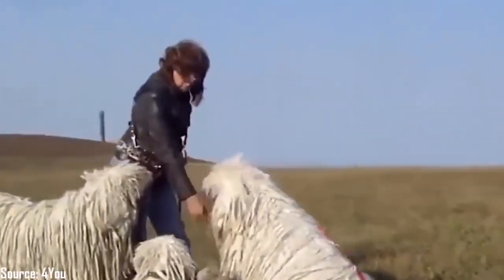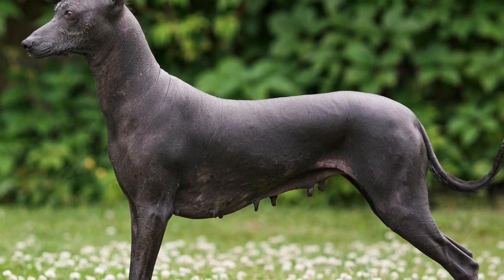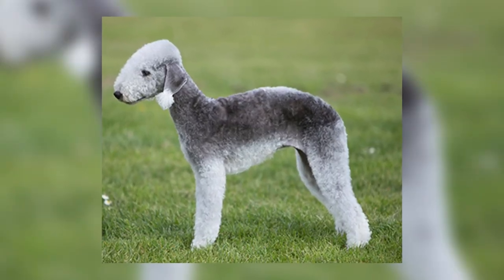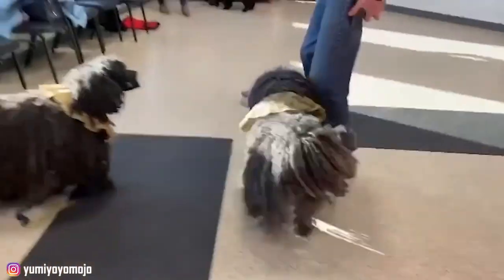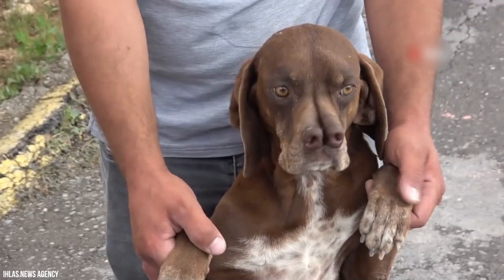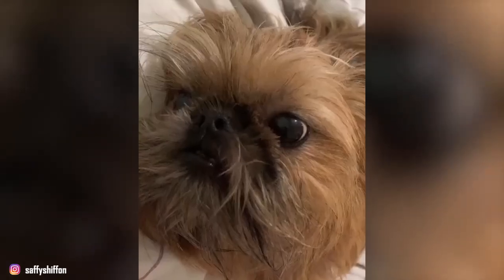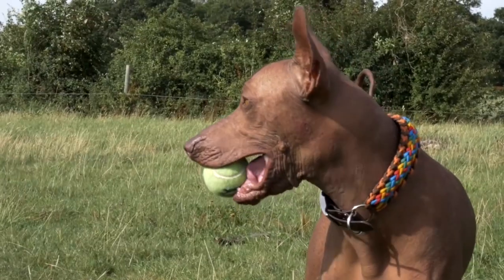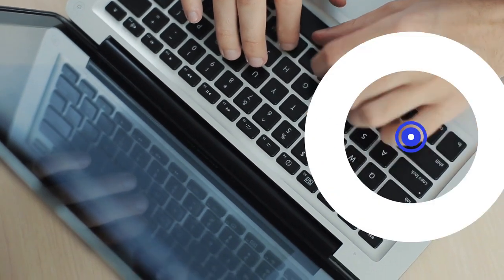11 Most Unique Looking Dog Breeds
See the most unique looking dog breeds and unusual looking dog breeds that make good pets and are also going to be different from other dogs in terms of face, body, and personality. If you are looking for weird looking dogs, we have those as well in this beautiful video about different looking dog breeds and types (and even strange looking ones). Weird and unusual looking dog breeds include Komondor, Hungarian Sheep Dog, Xoloitzcuintli, Mudi dog breed, Bedlington Terrier, Chineese Crested dog breed, Puli, Catalburun dog breed, Bull Terrier, Brussels Griffon dog breed, Peruvian Inca Orchid dog, and the Bergamasco dog.